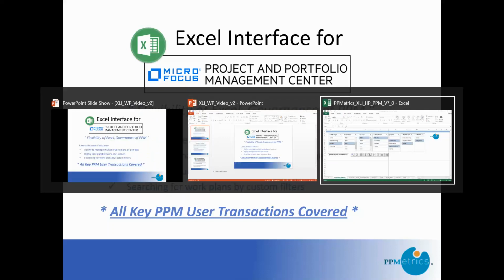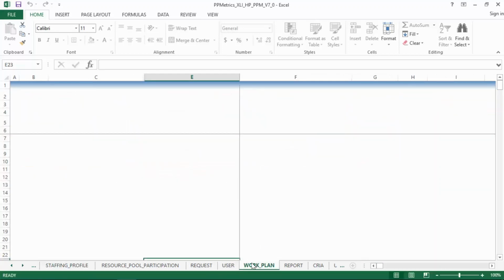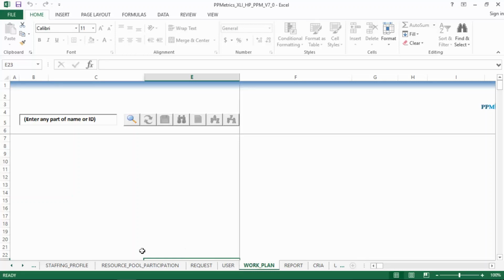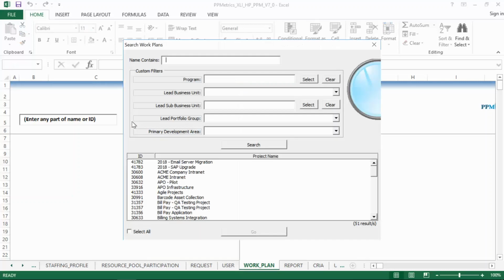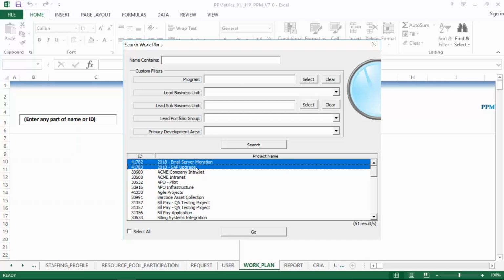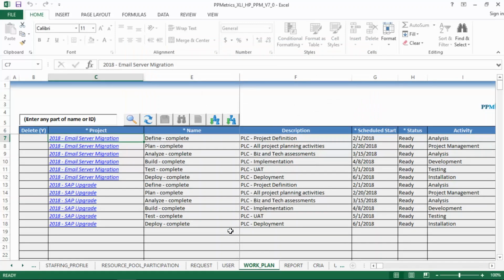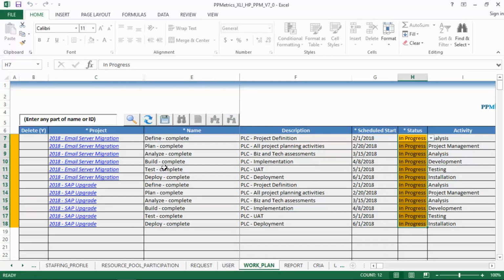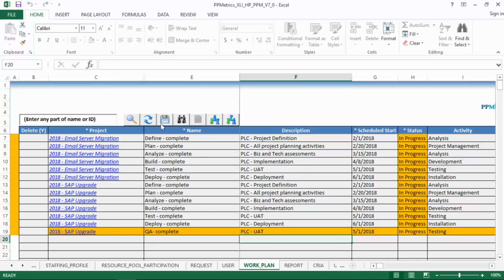Excel Interface (XLI) for OpenText PPM - Work Plan Updates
Latest features:
- Ability to manage multiple work plans of projects
- Highly configurable work plan screen
- Searching for work plans by custom filters